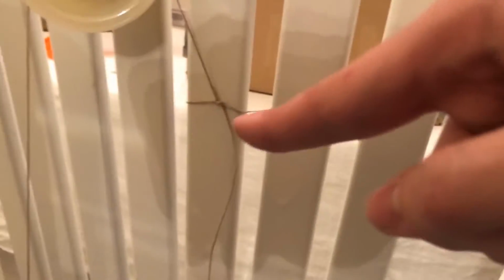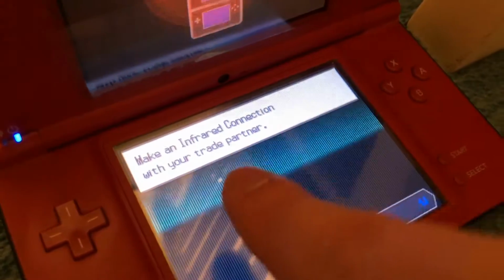Physics Rube Goldberg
Alex Hayes solo project
-Pulley Ramp thing
-Pulley straight up
-Magnet one
-Electronics to cut a string
-INFRARED